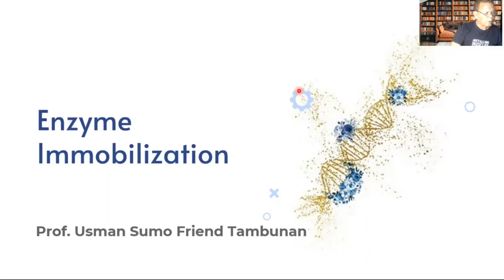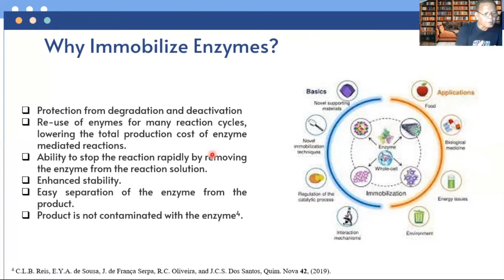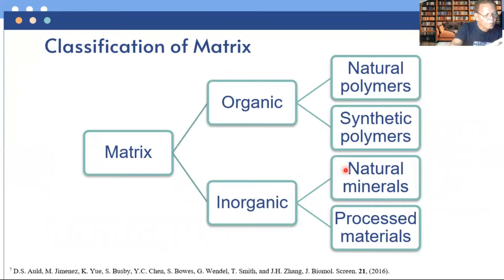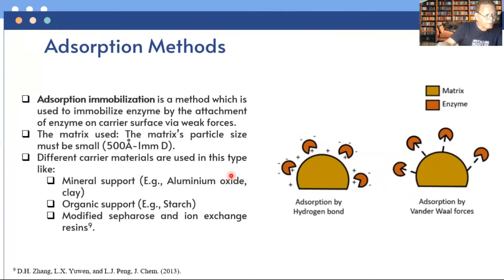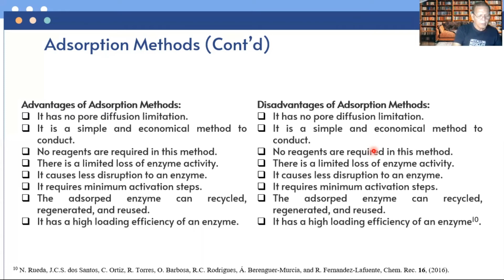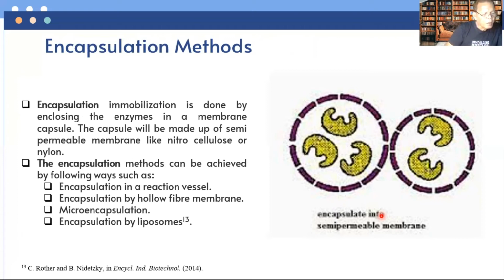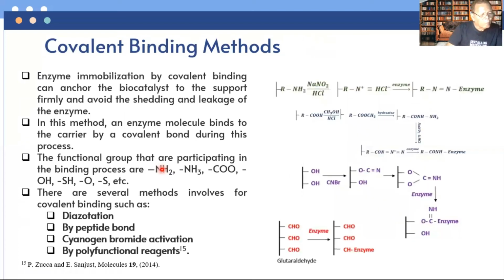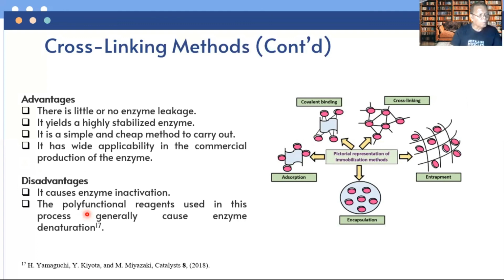ENZYME IMMOBILIZATION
Video berikut merupakan video pembelajaran Bioteknologi yang membahas tentang Imobilisasi Enzim. Pada video ini akan dibahas apa yang dimaksud dengan imobilisasi enzim, komponen-kompone dari imobilisasi enzim, dan metode yang digunakan pada imobilisasi enzim.

The following video is a Biotechnology learning video that discusses Enzyme Immobilization. In this video, we will discuss about what is enzyme immobilization, the components of enzyme immobilization, and the methods used in enzyme immobilization.